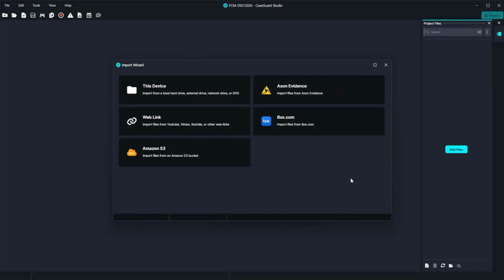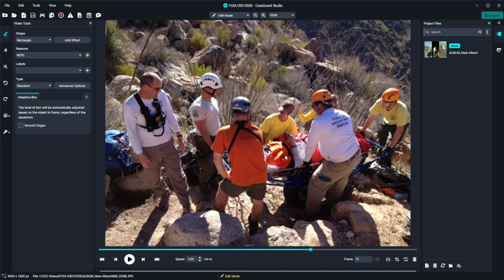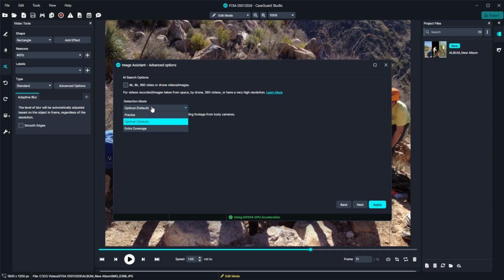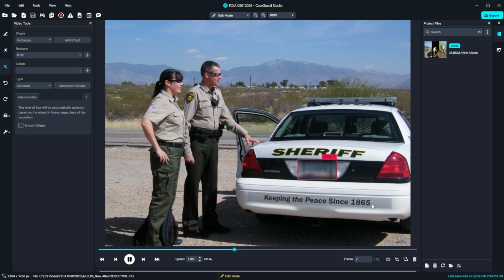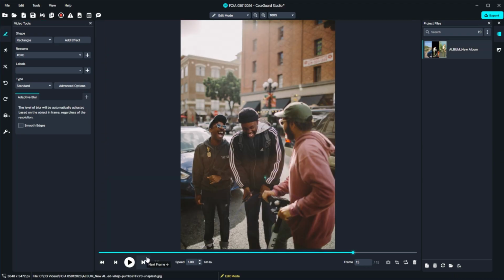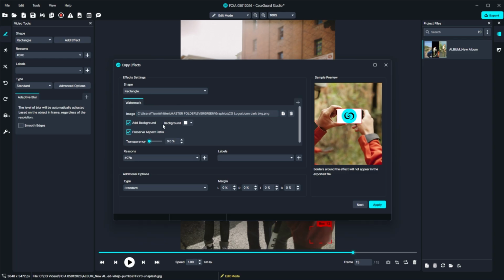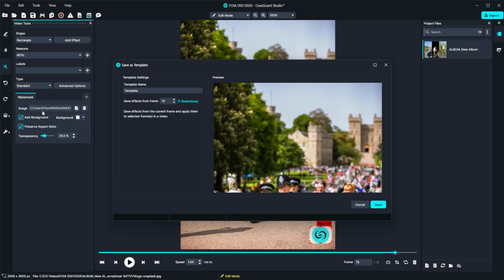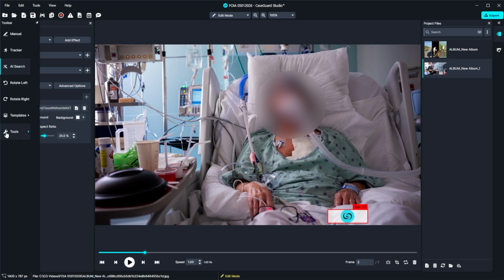CaseGuard 9.8: Introduction to AI Image Redaction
This tutorial provides an efficient workflow for redacting individual images and organized image albums within CaseGuard Studio. You will learn how to leverage AI for automatic PII detection, use precision tools like polygons for complex shapes, and apply consistent branding or templates across entire albums to ensure privacy and professional standards.

YouTube Chapters:

00:00 – Intro to Image Redaction
00:21 – Managing Image Albums
00:32 – Reviewing Album Sequences
00:46 – Removing Images from Albums
01:03 – Running AI Search on Images
01:17 – Customizing Redaction Effects
01:29 – Processing Album Ranges
01:39 – Dark and Grainy Image Settings
02:08 – Deleting AI False Positives
02:18 – Manual Redaction and Reasons
02:34 – Redaction Shapes and Polygons
02:54 – Using Polygons for Complex Objects
03:19 – Adding Custom Image Watermarks
03:47 – Watermark Transparency and Ratio
04:12 – Applying Dynamic Watermark Sizing
04:22 – Standardizing Image Rotation
04:32 – Creating Redaction Templates
04:53 – Applying Saved Templates
05:20 – Cropping and Format Conversion
05:35 – Final Image Export
05:43 – Support and Contact Info